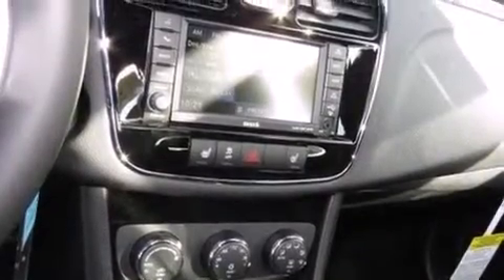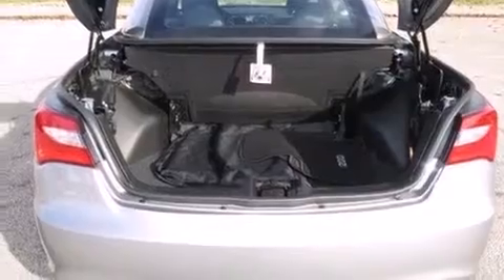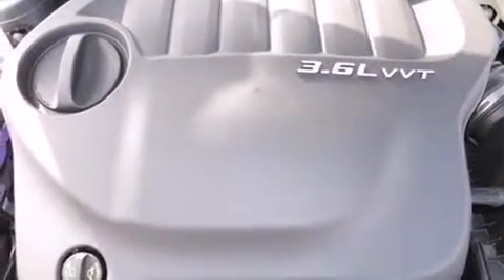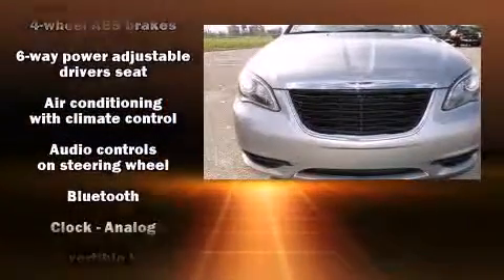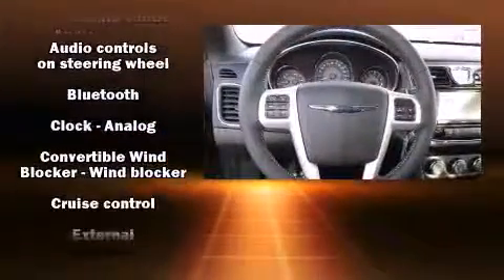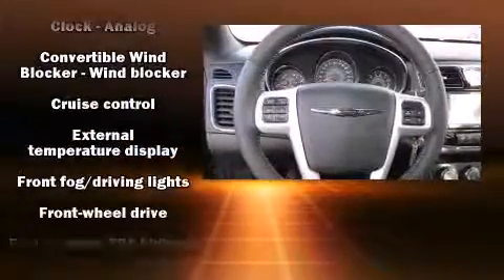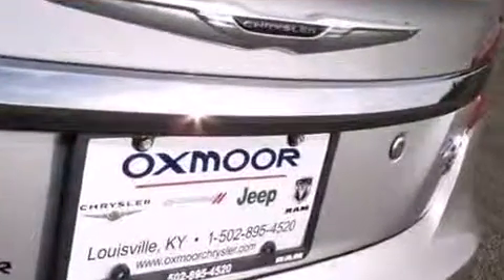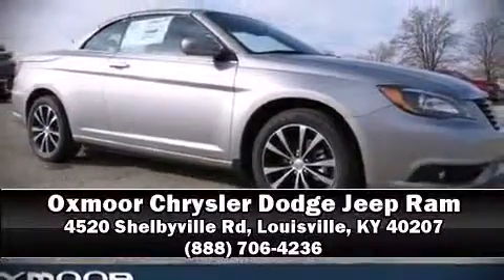2014 Chrysler 200 S Convertible in Louisville, KY 40207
Introducing the 2014 Chrysler 200. This 2 door, 4 passenger convertible leads among competitors in its segment. Chrysler made sure to keep road-handling and sportiness at the top of it's priority list. Under the hood you'll find a 6 cylinder engine with more than 270 horsepower, providing a smooth and predictable driving experience. All of the premium features expected of a Chrysler are offered, including: a built-in garage door transmitter, heated seats, front fog lights, heated door mirrors, a power convertible roof, cruise control, and power windows. Features such as automatic climate control and leather upholstery prove that economical transportation does not need to be sparsely equipped. Premium sound drives 6 speakers, providing you and your passengers a sensational audio experience. Chrysler ensures the safety and security of its passengers with equipment such as: dual front impact airbags, front SIDE impact airbags, traction control, brake assist, anti-whiplash front head restraints, ignition disabling, and 4 wheel disc brakes with ABS. With electronic stability control supplementing mechanical systems, you'll maintain precise command of the roadway. Our knowledgeable sales staff is available to answer any questions that you might have. They'll work with you to find the right vehicle at a price you can afford. Stop by our dealership or give us a call for more information.